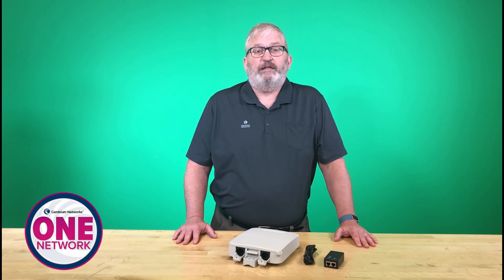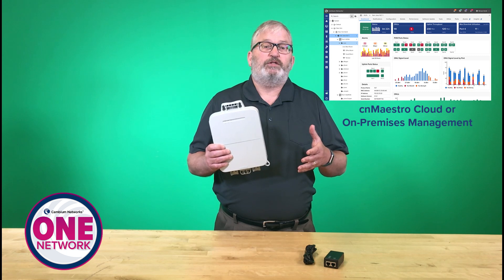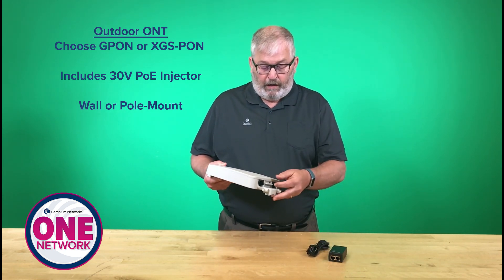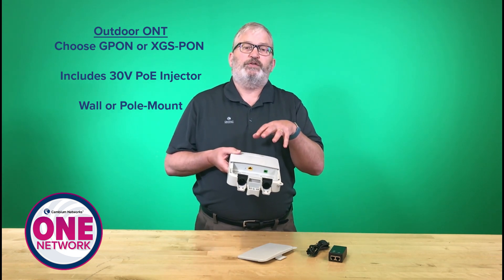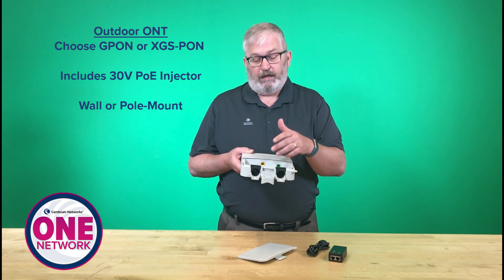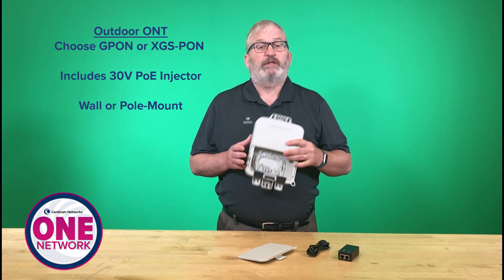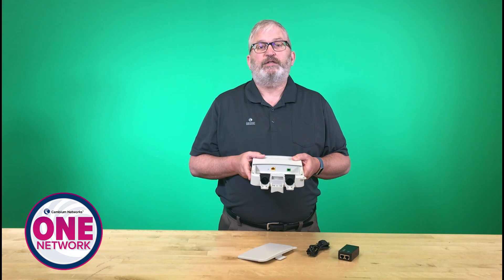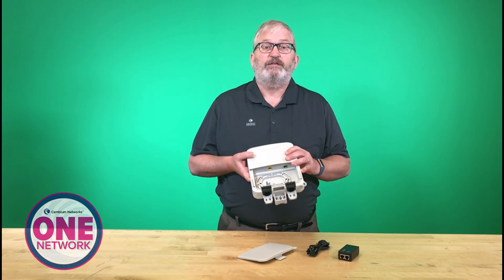Fiber Outdoor ONT from Cambium Networks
The gigabit SGT00 and multi-gigabit SXT00 outdoor Optical Network Terminal (ONT) make it easy to connect business and residential subscribers. With simplified zero-touch configurations and a user-friendly unified management system, cnMaestro™, your team can focus on growth instead of managing multiple complex systems.